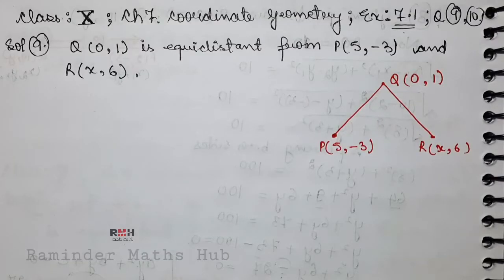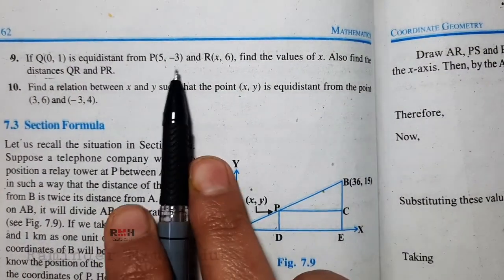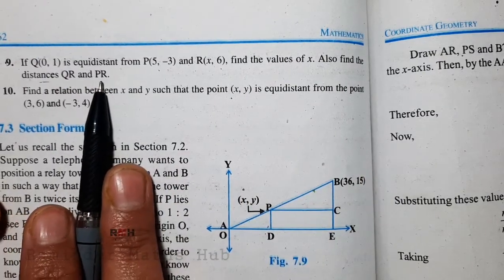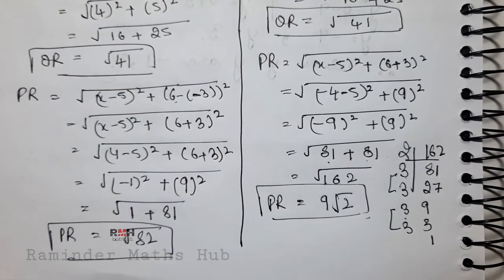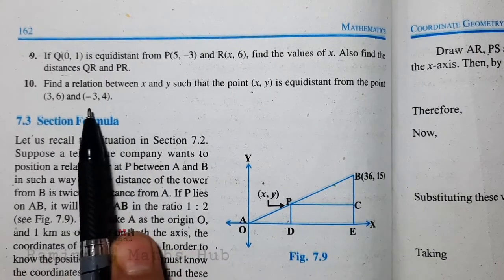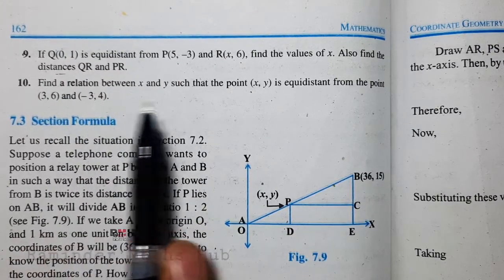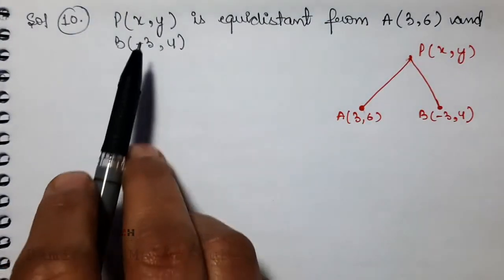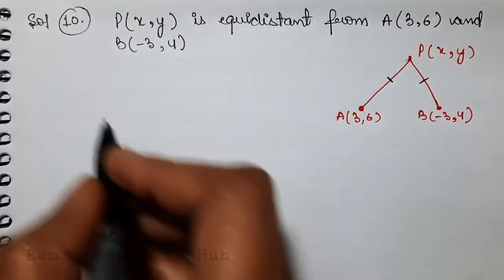NCERT Solutions for class 10 Ex 7.1 Q 9&10 (Easy way Tutorial)